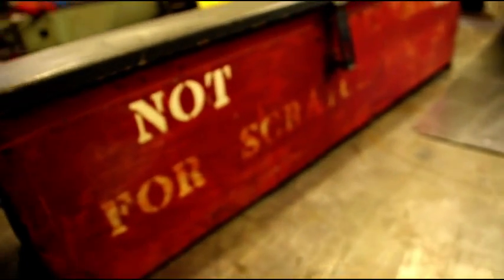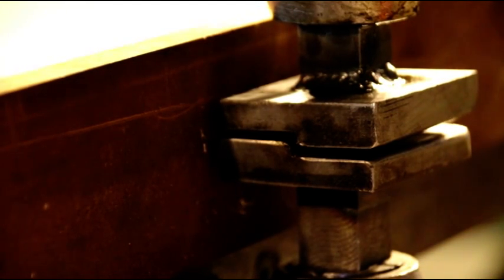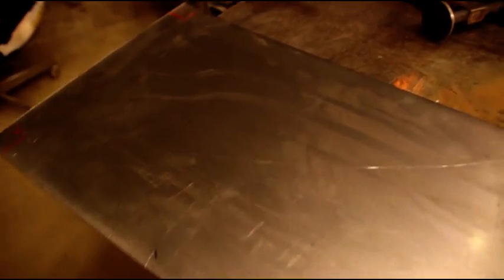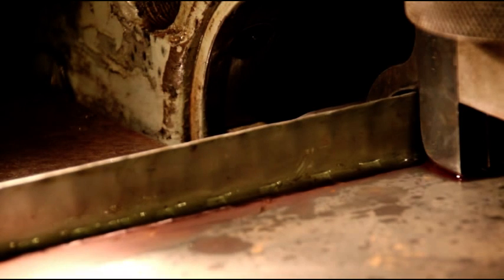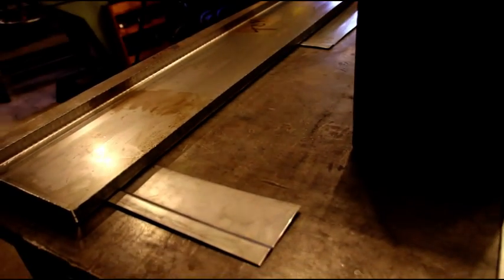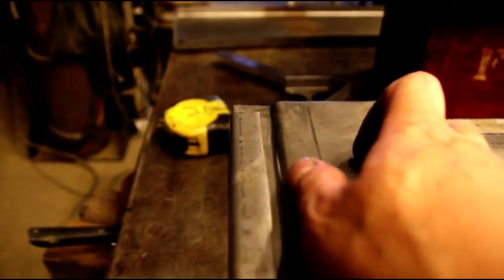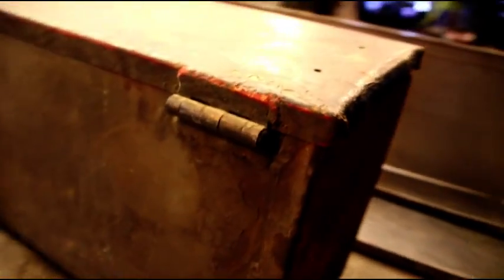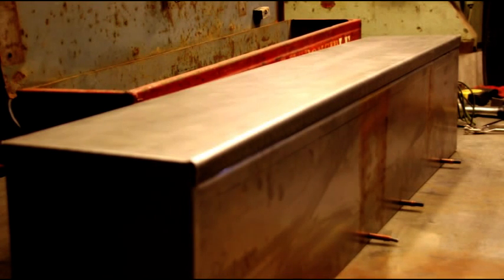Ford GTB Burma Jeep Tool Box Fabrication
In this video I am going to build a toolbox for a GTB Bomb Service Truck that I am restoring.